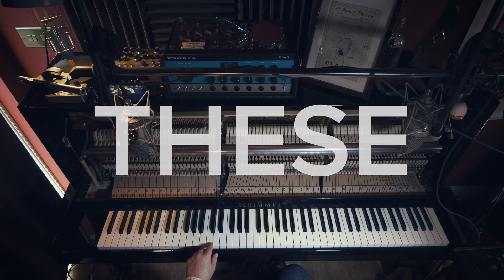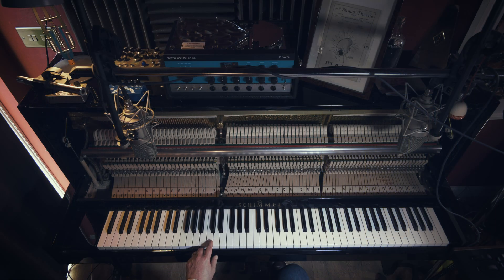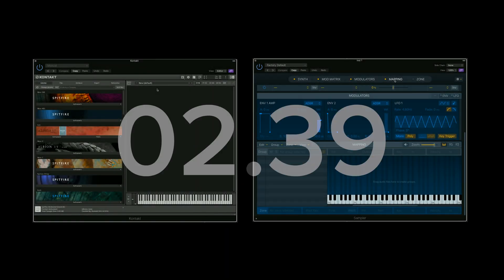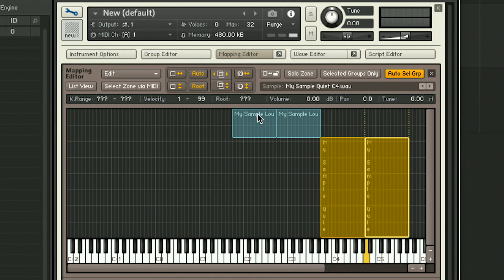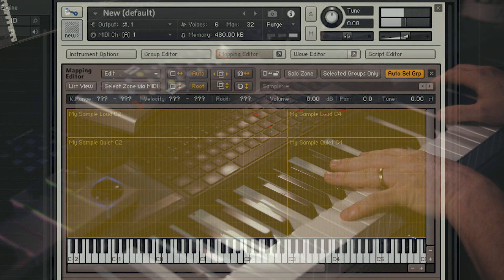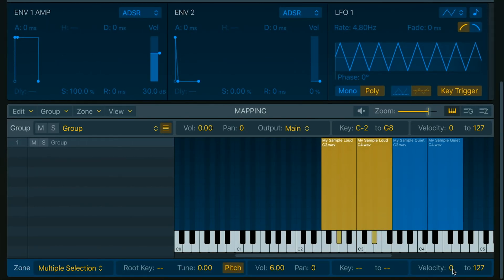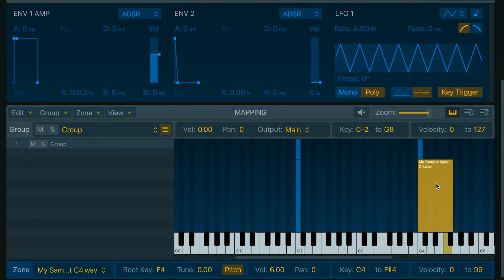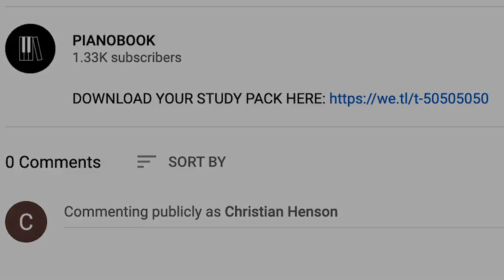How To Create DYNAMIC LAYERS (Kontakt / Logic Sampler)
In this - part 4 of a beginners guide to sampling - we look at how to create samples that select "louder" recordings when you play your keyboard harder.

Any questions be sure to put in the comments down below!

PIANOBOOK.CO.UK a community of composers making, and sharing sounds for free